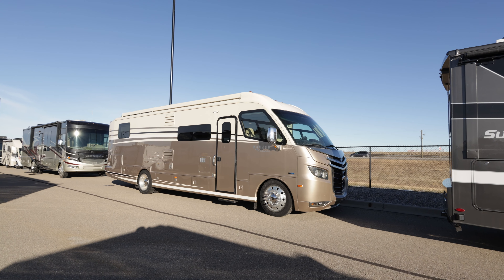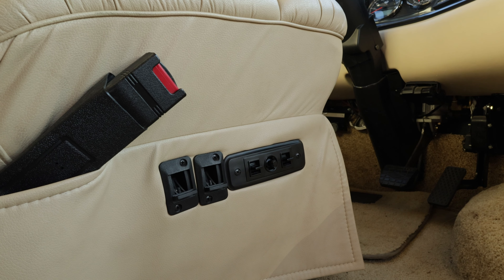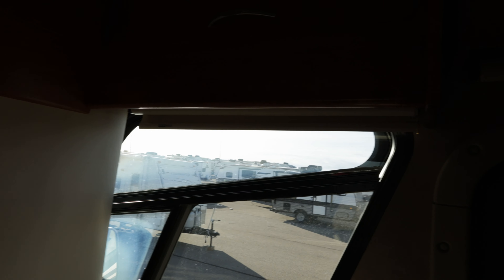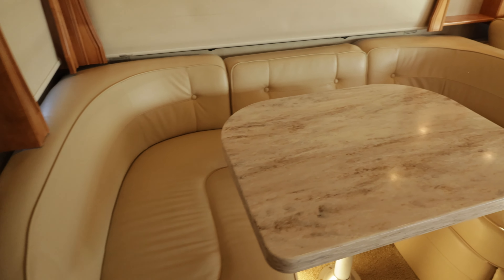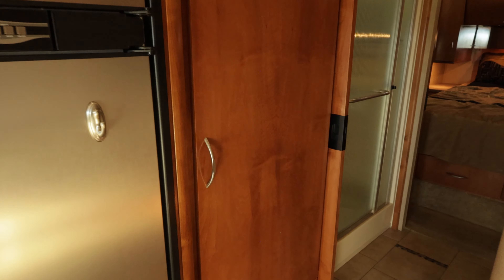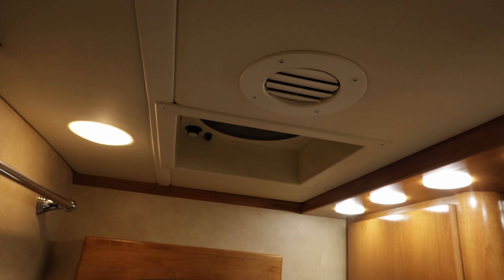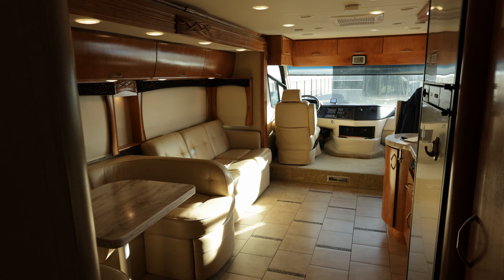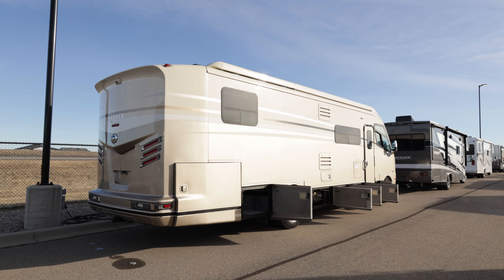The WEIRDEST Luxury Class A Motorhome! 2011 Monaco Vesta 32 PBS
This front-engined diesel Class A from 13 years ago may be strange, but it stands the test of time! It’s small enough to get to most places you couldn’t normally take a class A motorhome, because it’s slightly skinnier and only 33’7” long. It has 22.5” wheels, incredible paint, and such a low centre of gravity that the Monaco Vesta just emanates luxury.

Come along for a tour of this 2011 Monaco Vesta 32PBS Class A Motorhome!

MSRP (CAD$): $199,350

Specs:

- 6.0KW Onan Cummins Diesel Generator
- Horsepower: 260 hp
- Torque: 660 ft-lbs
- Dry Weight:
- GVWR: 29,000lb
- Tow Capacity: 7,000lb
- Total Length: 33’7 / 405”
- Width: 96”
- Height: 139”
- Interior Height: 6’8 / 80”
- LP Tank: 69lb
- Fresh Water: 50 gal.
- Grey Water:  61 gal.
- Black Water: 46 gal.
- Air autolevel
- Air brakes